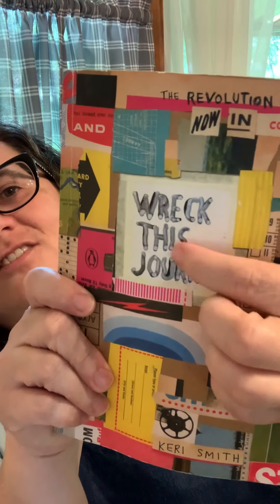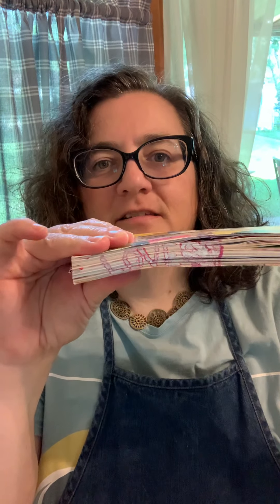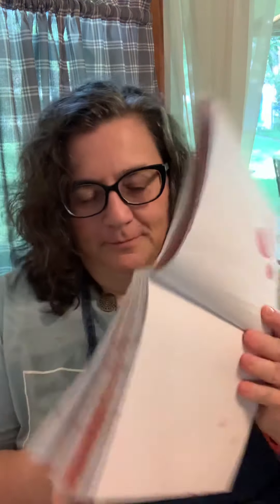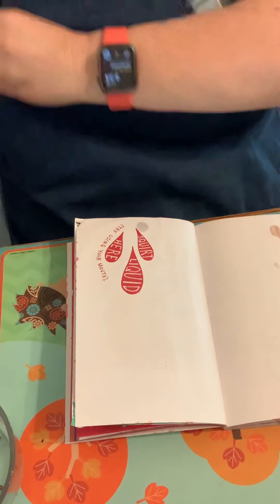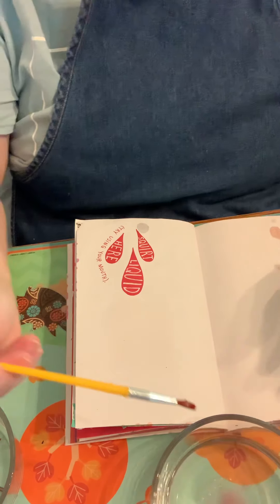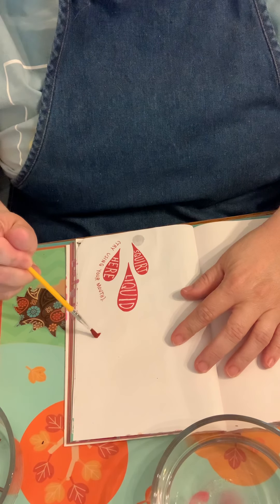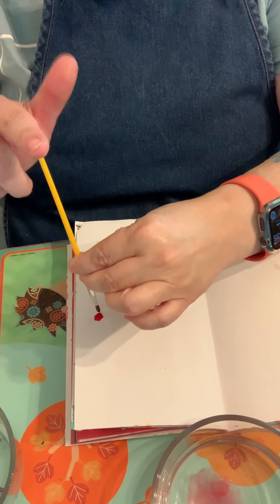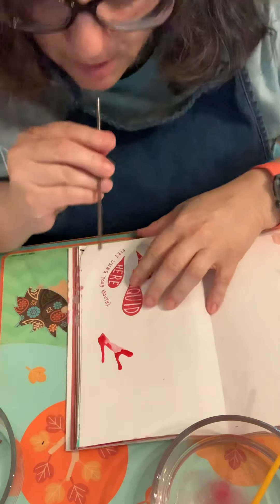Watercolor Wrecking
Today I used watercolors to rack my page. I tried to use the Apple iMovie app to make something so you could see the finished page but it car my head off which was not good. Washi tape did NOT make an appearance. As usual, I had fun being creative while wrecking my journal.